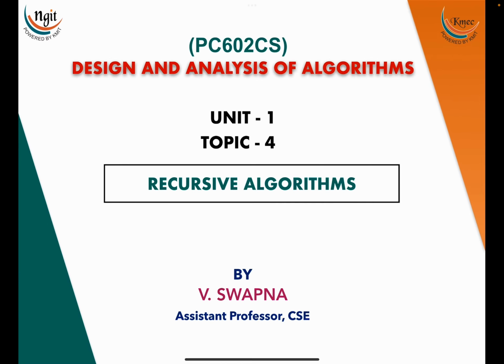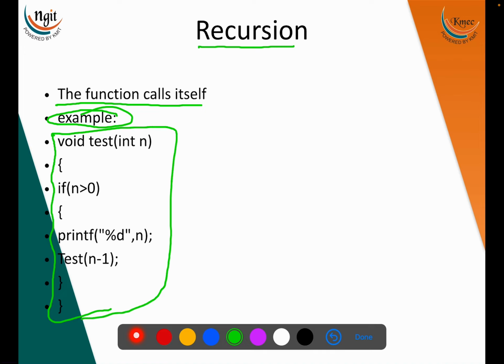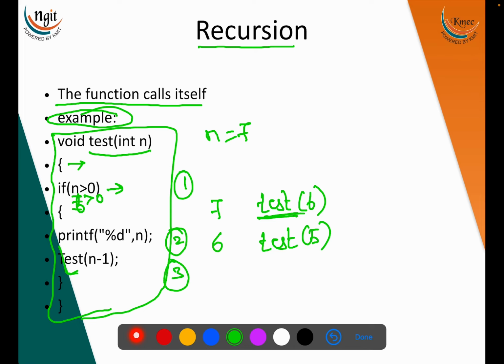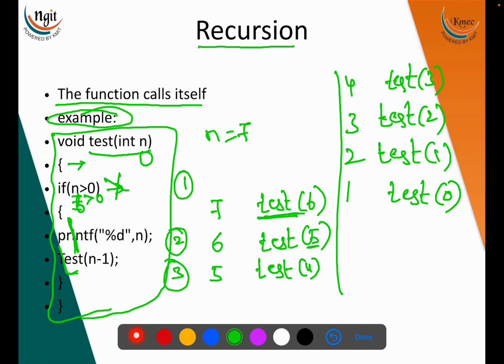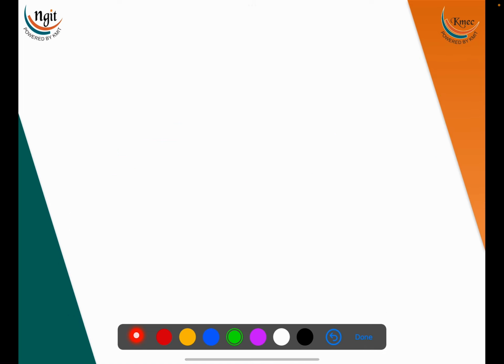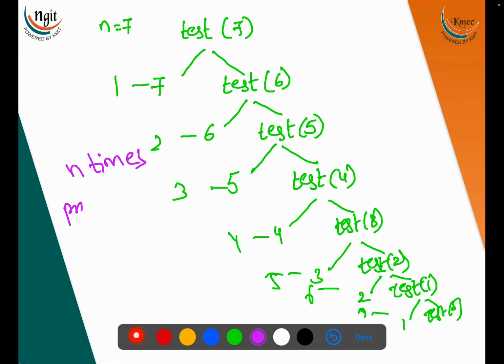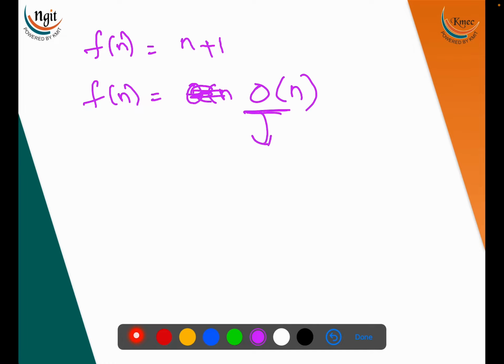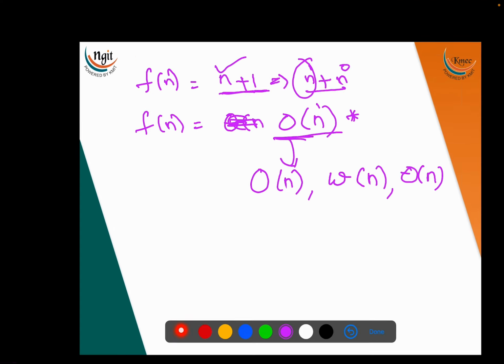1.14 Recursive Algorithms # DAA